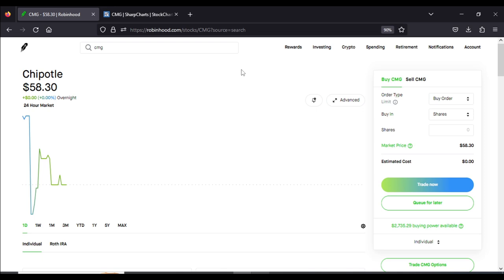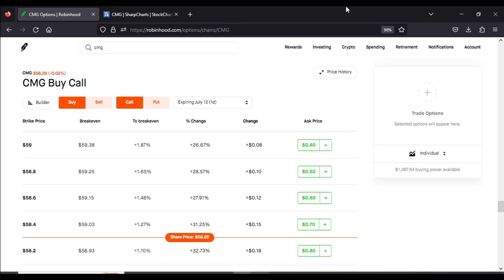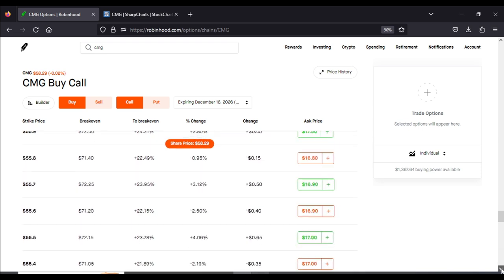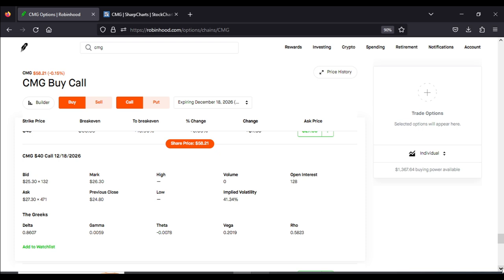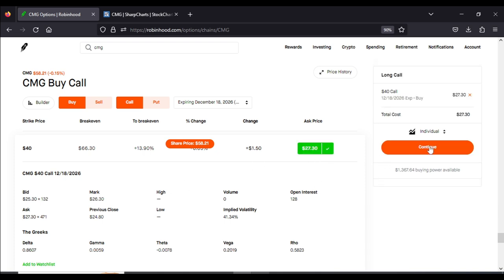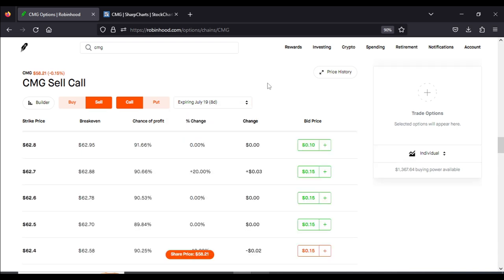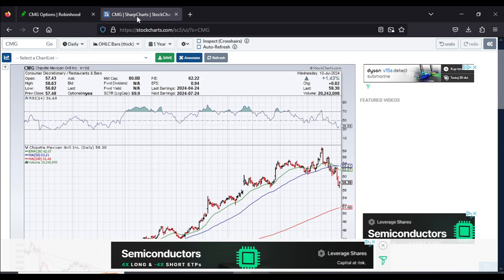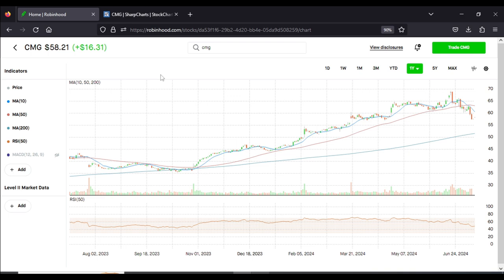LEAPS Options Explained | How To DOUBLE Your Investment Gains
Leaps Options is such an underrated options strategy because most people cannot wait for the gains to be materialized, However in today's video we showcase how to benefit from LEAPS Options on a weekly basis while still benefiting from the price appreciation.